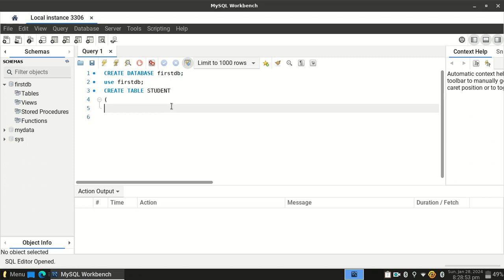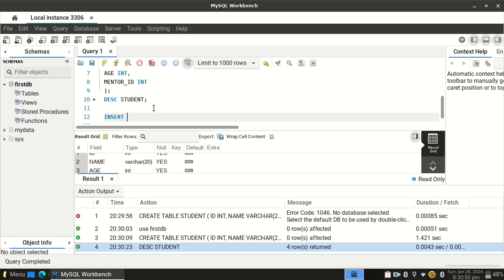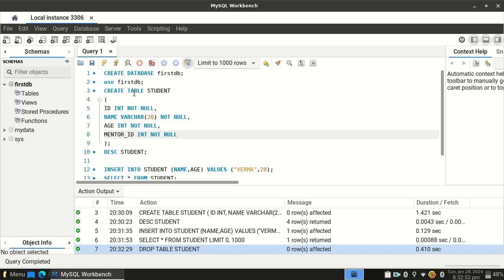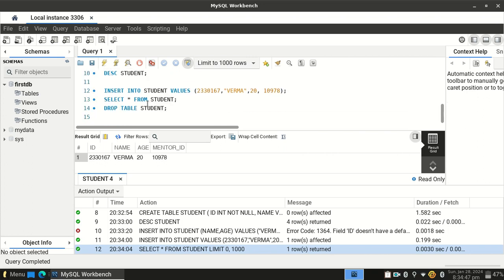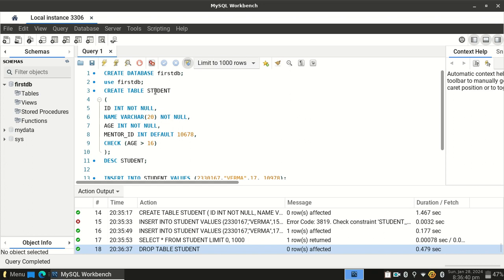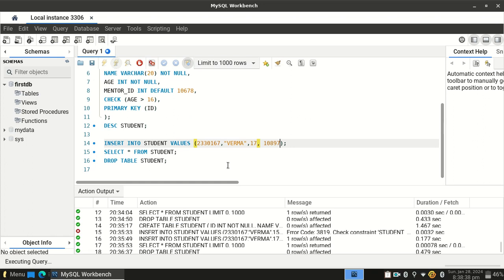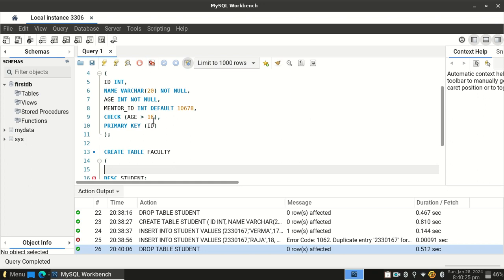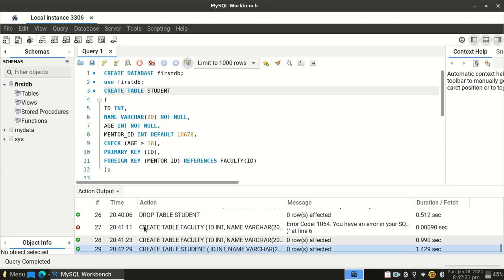MySQL Constraints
This video explains some of the important constraints in MySQL